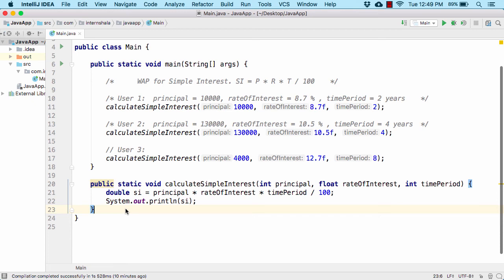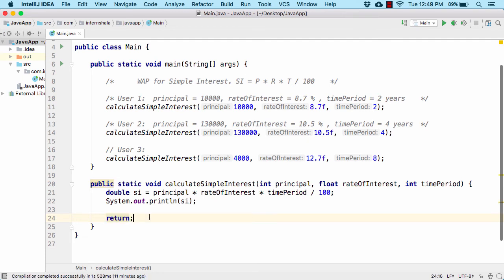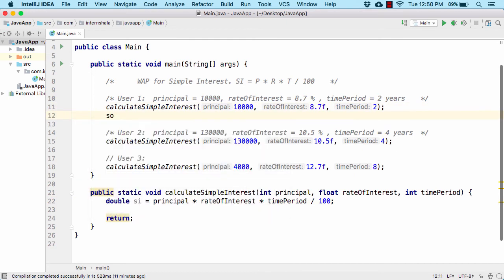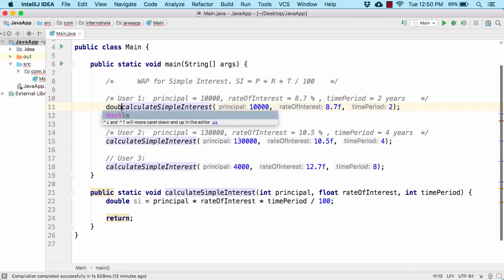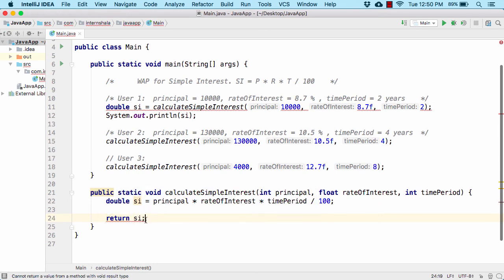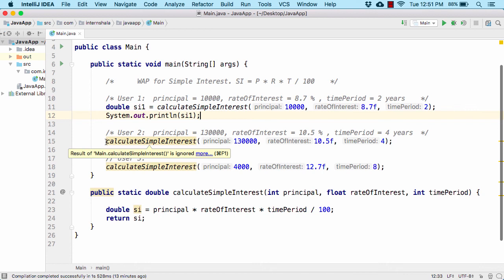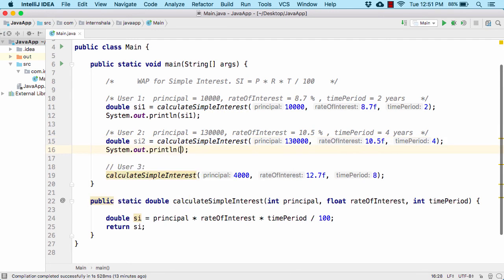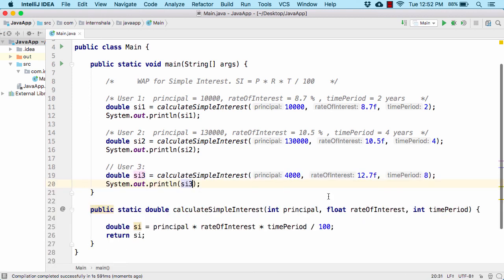Java Methods with Return Type Explained in Hindi | Complete Java Course | Lecture 48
Is video me hum Java Methods with Return Type ko detail me samjhenge.
Aap seekhenge ki Java me method ka use karke do numbers ka sum kaise return karte hain.

Topics Covered:
✔ What is Method in Java
✔ Method with Return Type
✔ How return keyword works
✔ Example: Sum of two numbers using method
✔ Java Interview Important Concept

Ye video beginners ke liye bahut helpful hai jo Java Programming Hindi me seekhna chahte hain.

(Java tutorial playlist link yahan daal dena)